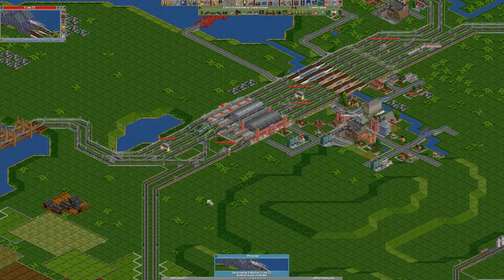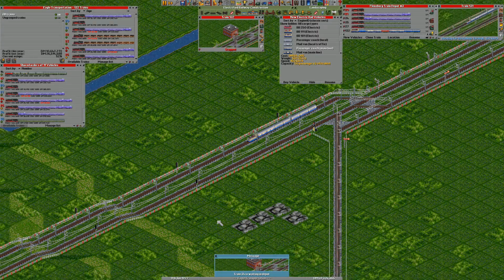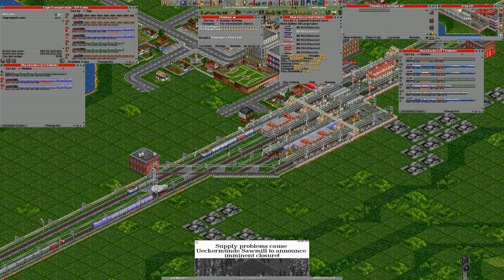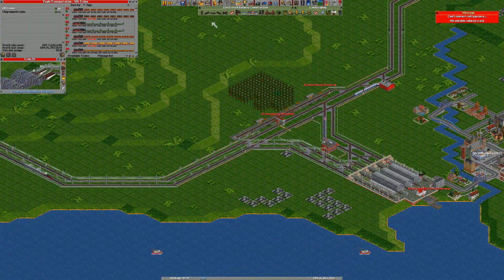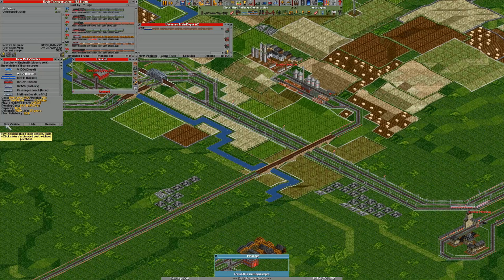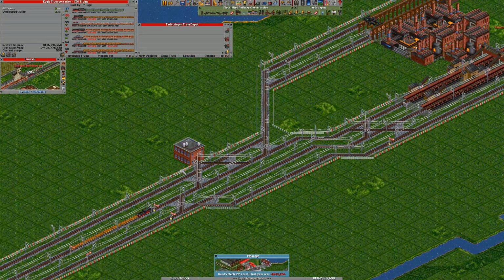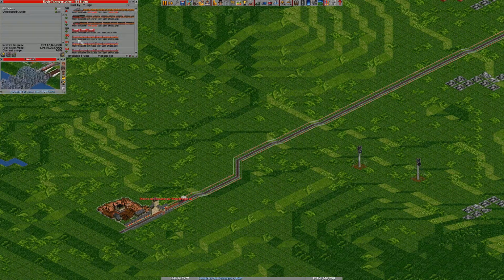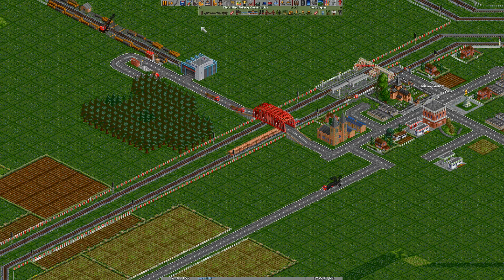DBXL Part 18: The Slow, Dignified Death of Steam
...or rather, holding a pillow over its head and suffocating it. Er-hem. Where was I? Did someone say more electric trains? I did.